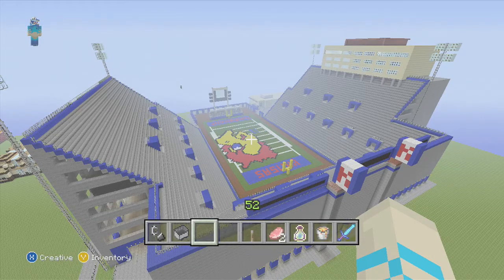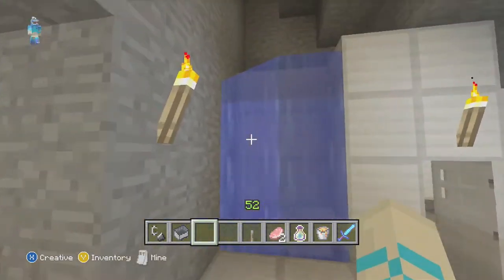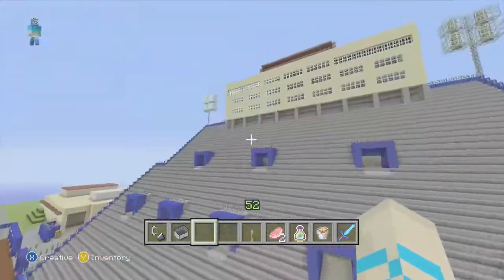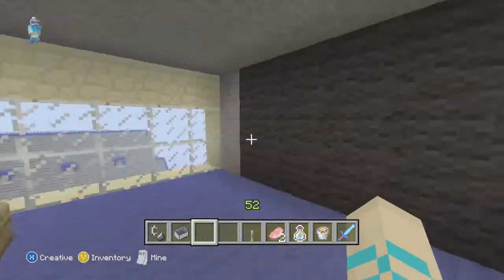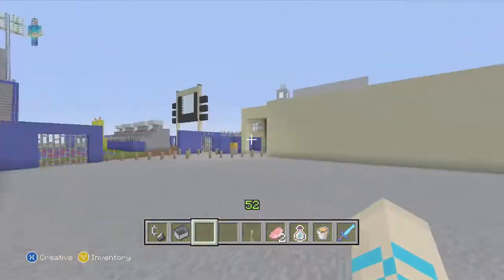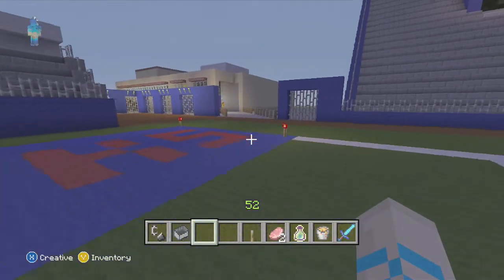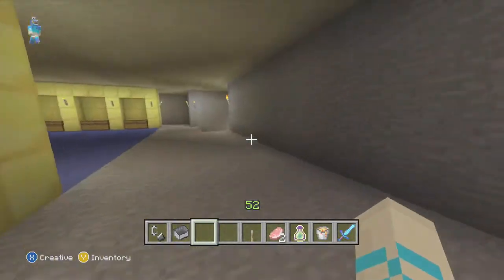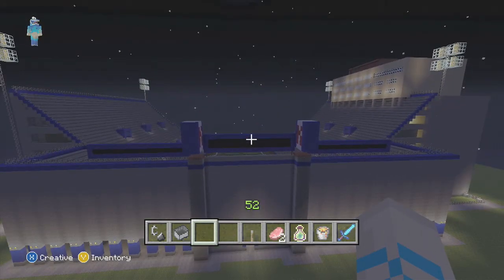Minecraft-Memorial Stadium (University of Kansas)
Rock Chalk Jayhawk.